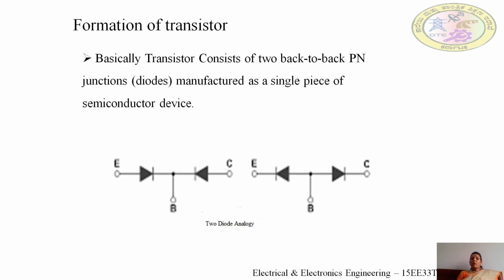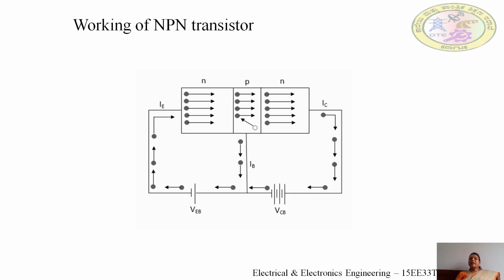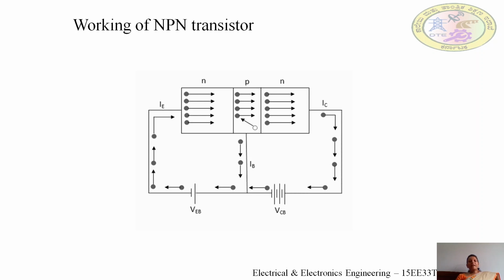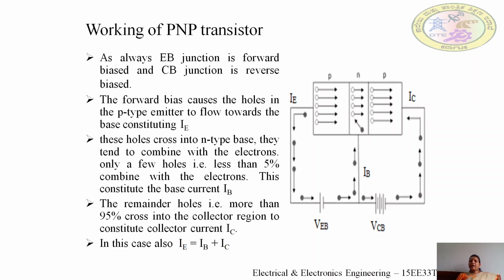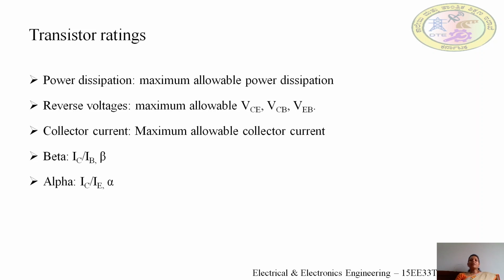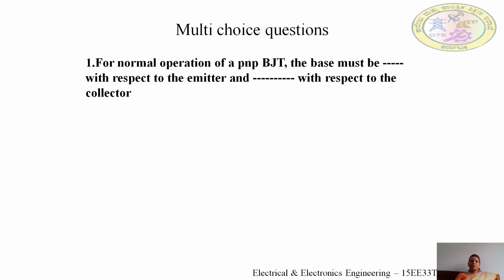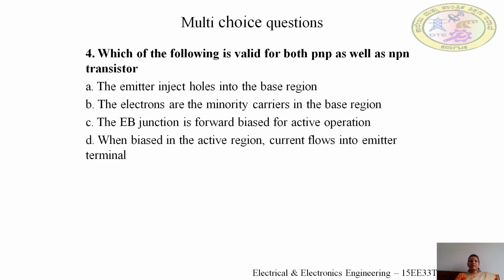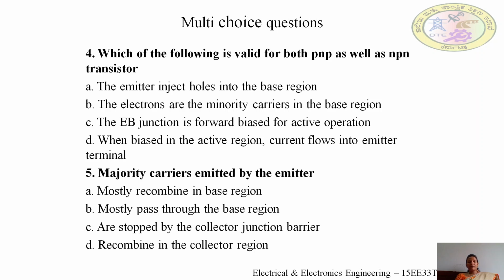EEE_15EE33T_U2_S9_Vi